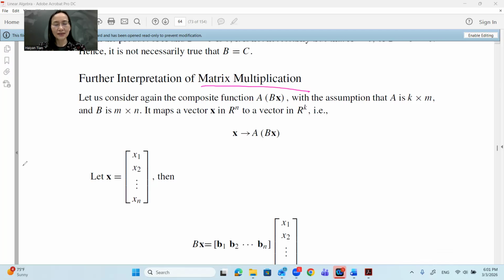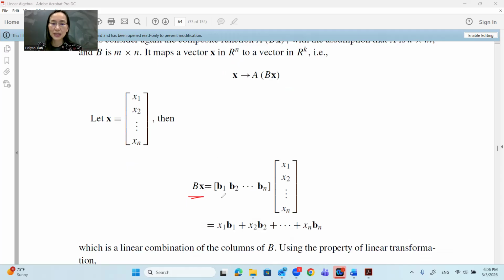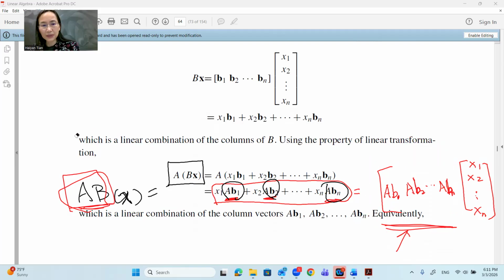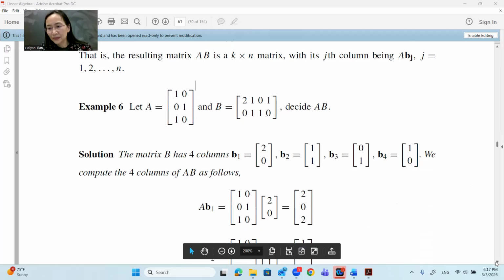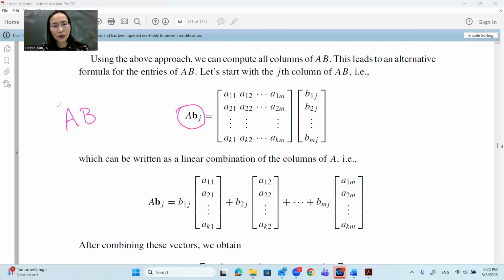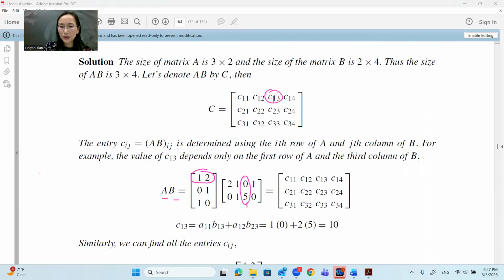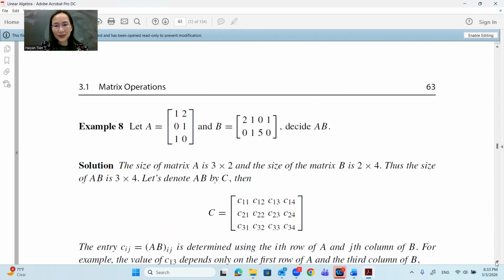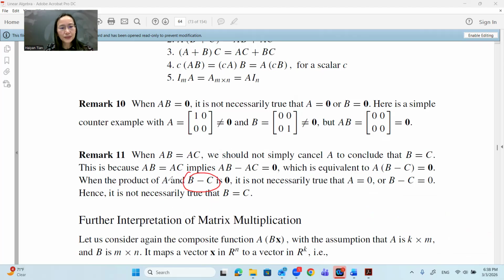Linear Algebra 3-1-b - Matrix Multiplications